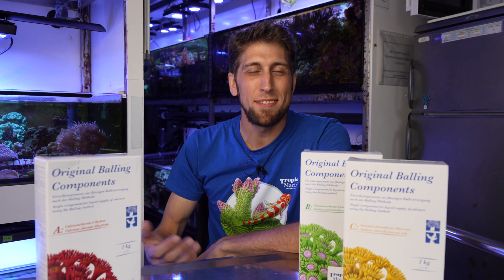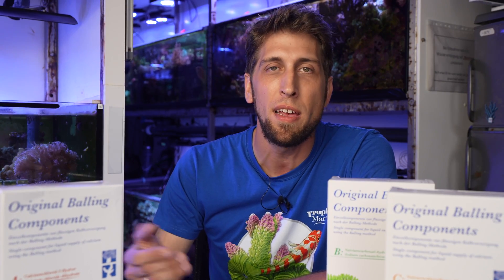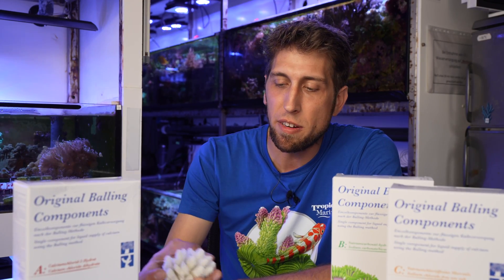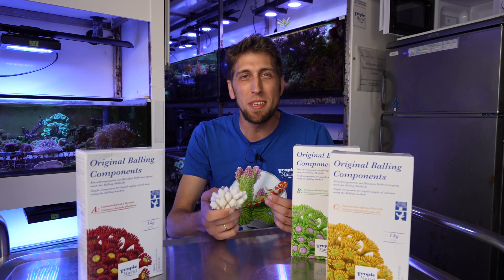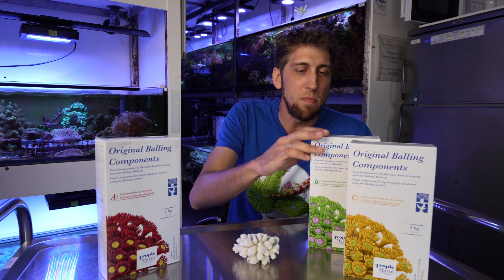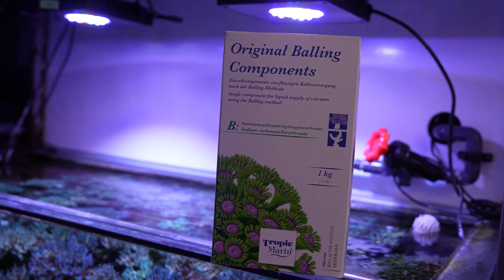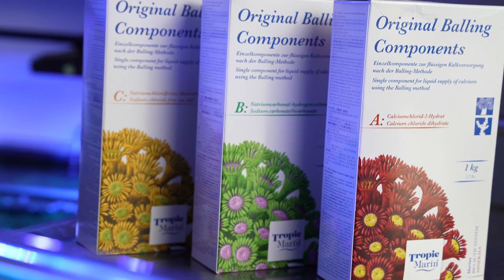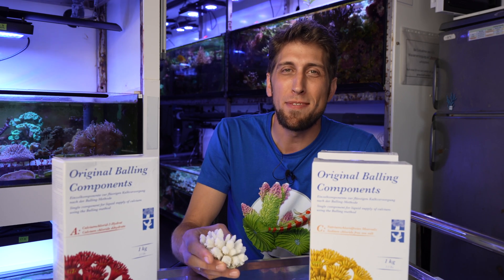The ORIGINAL BALLING COMPONENTS - Tropic Marin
A balanced calcium dosage creates the optimum conditions for growth of corals and coralline algae. Calcium, alkalinity and pH work together in the water to reach calcium saturation, which is essential for growth of corals and coralline algae.
The basis of the Balling method is the addition of calcium chloride dihydrate (CaCl2-2H2O) and sodium carbonate/sodium bicarbonate (Na2CO3 / NaHCO3). Sodium Chloride (NaCl) is formed as a byproduct of the use of these salts by the corals. To balance this additional sodium chloride, the Balling method adds sodium chloride free sea salt as a third component. Combined with the sodium chloride produced from the use of the first two compounds, this third part creates totally complete sea salt. In this way, the ionic balance of the solution is maintained.